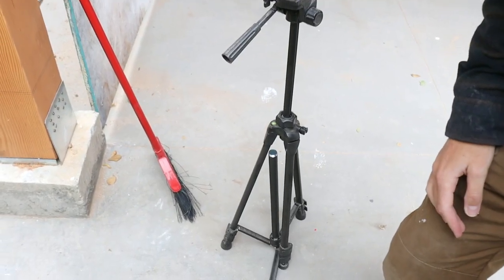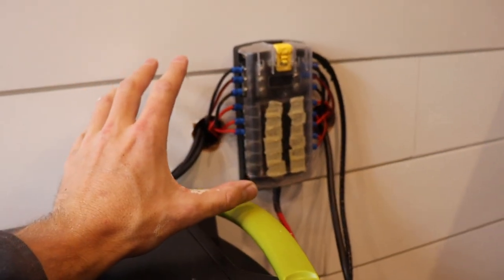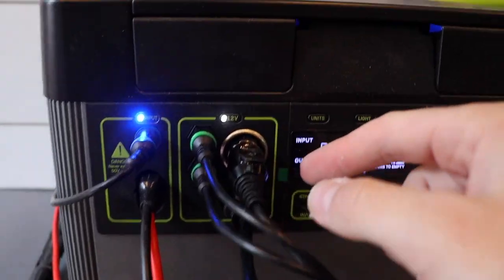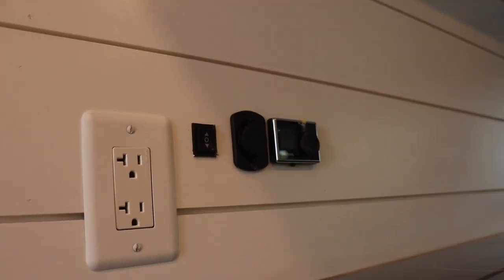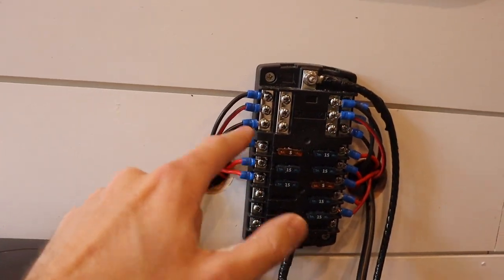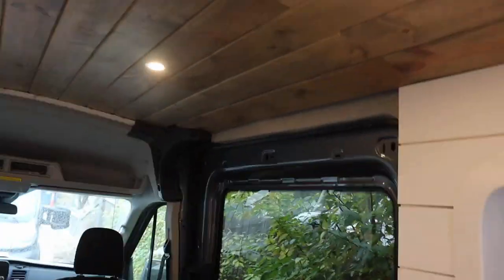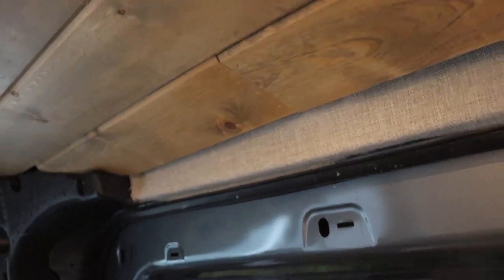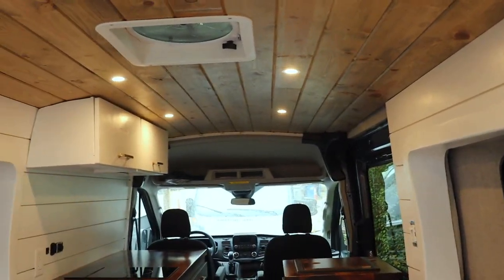Ford Transit Build | Electrical Explained!!!! | Update On The Van Build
25ft of 14awg dual strand wire
100ft of dual strand 14AWG Wires
Butt Slices
Spade terminals for fuse block
3 way connector for lights
Blue sea systems SR blade fuse block 12 circuits
Yeti 3000X Portable Power Station
max output cable
110V Power cord
12V Dimmer Switch
Reverse polarity switch